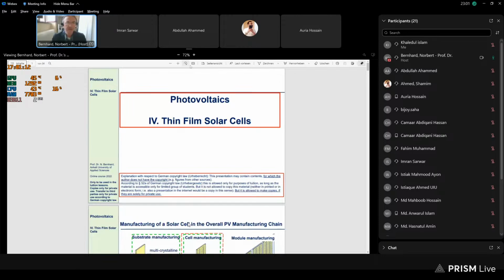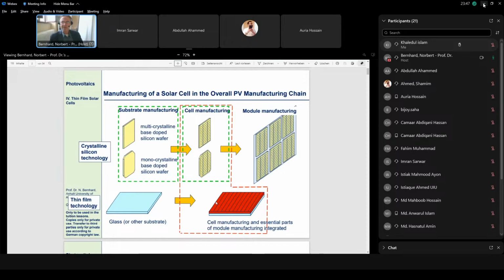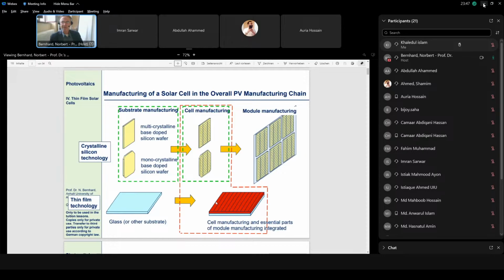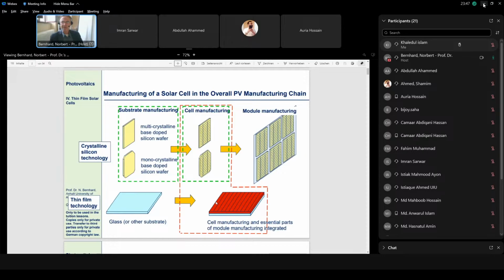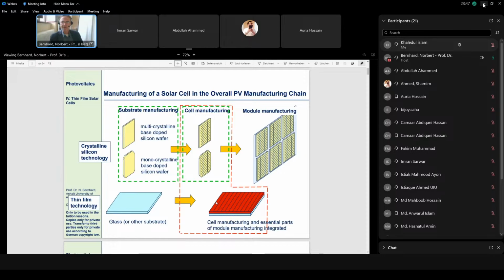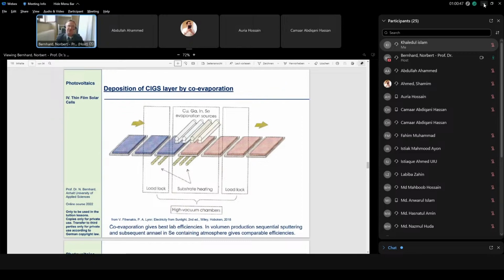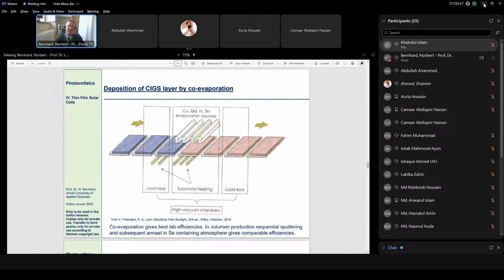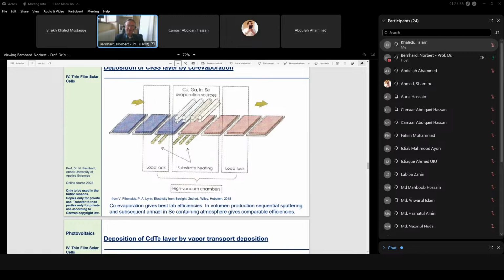khaled-ul Islam Simum's Live broadcast